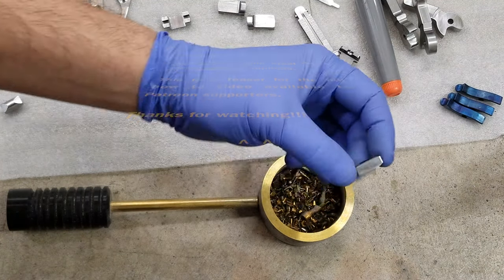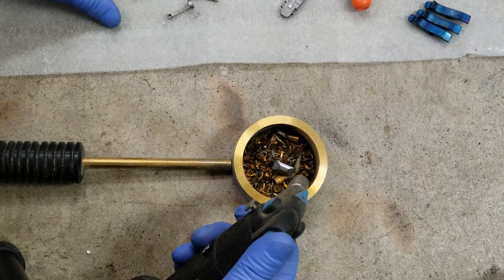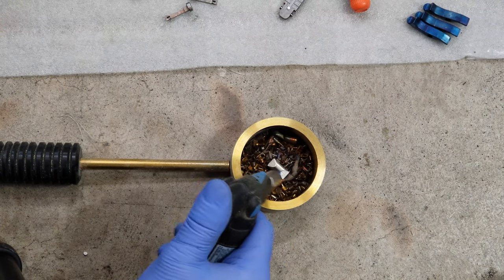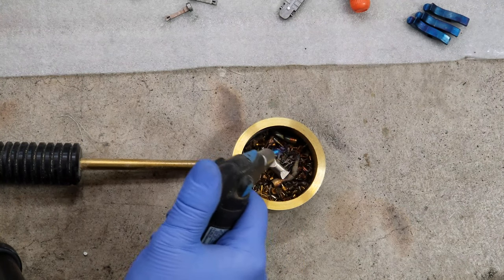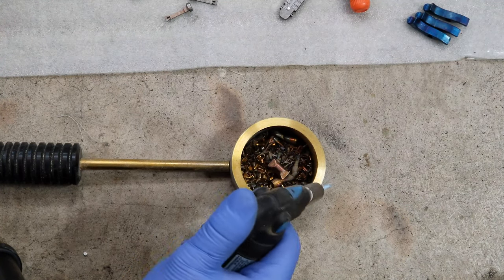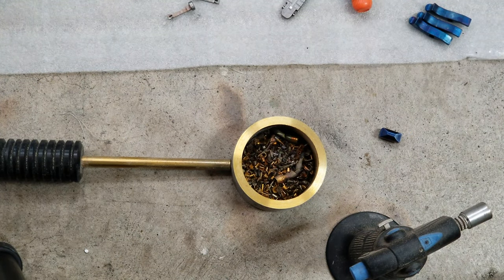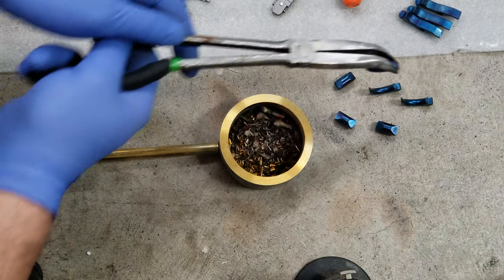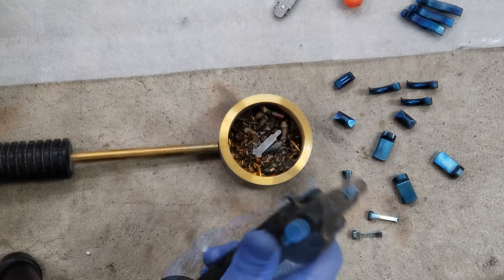Patreon 1 trailer: How to Fire Blue Steel Mauser Parts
This is the introduction to my Patreon Page. The goals, and what to expect.